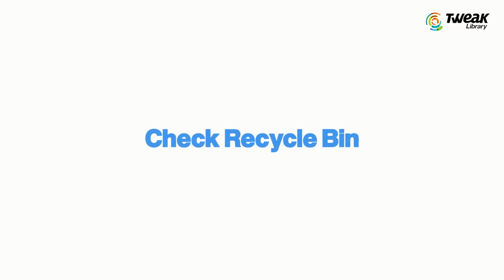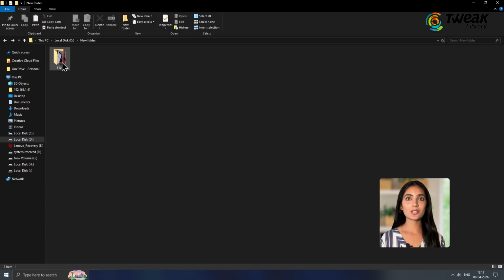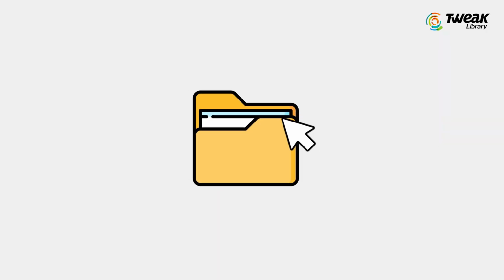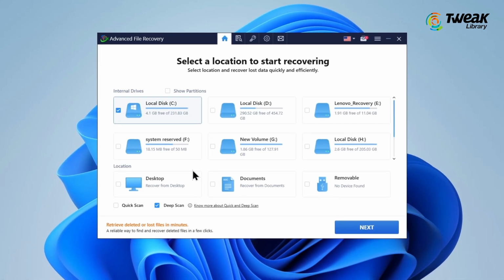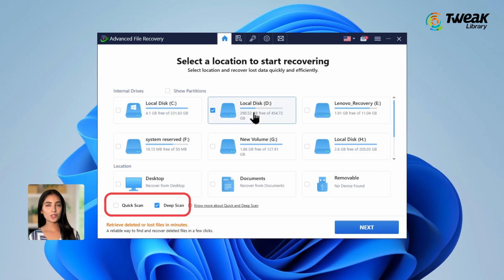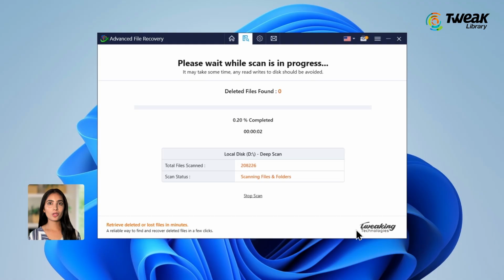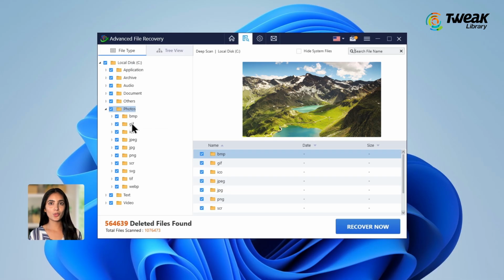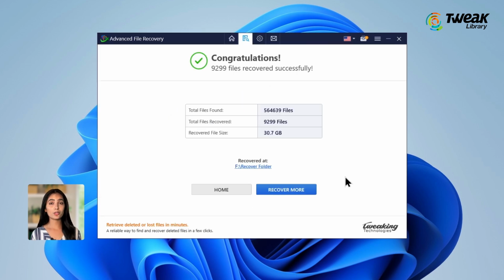LOST DATA? How to Recover Permanently Deleted Files in Windows 10/11 ( 100% Working )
Did you accidentally hit "Shift + Delete" or empty your Recycle Bin? Don't panic! In this video, we show you exactly how to recover permanently deleted files in Windows 10 and Windows 11 or a laptop using the most effective software named "Advanced File Recovery". We’ll start with basic options like checking the Recycle Bin and restoring files using File History backup. And if those don’t work, I’ll guide you through a powerful, deep recovery method using Advanced File Recovery to scan and recover lost files—even after permanent deletion. Just remember, act fast and avoid using the same drive to increase your chances of recovery. Watch till the end and follow along to get your files back.